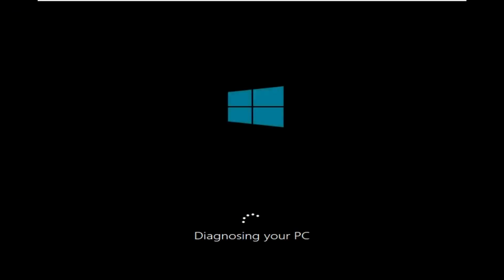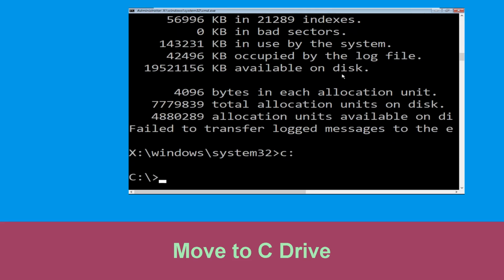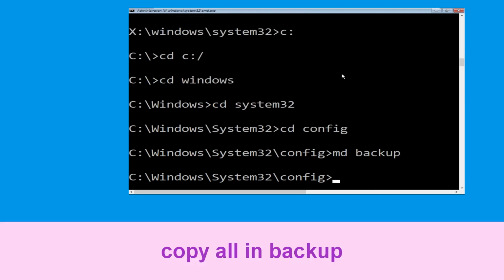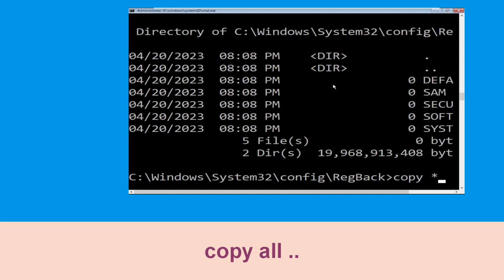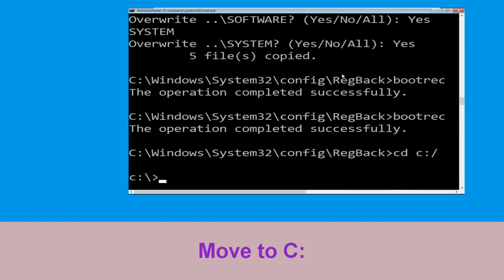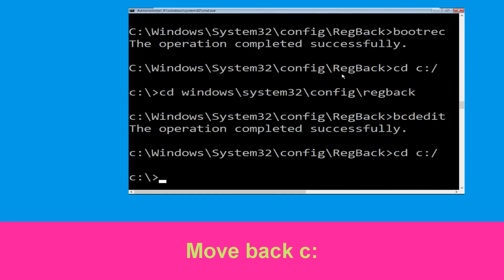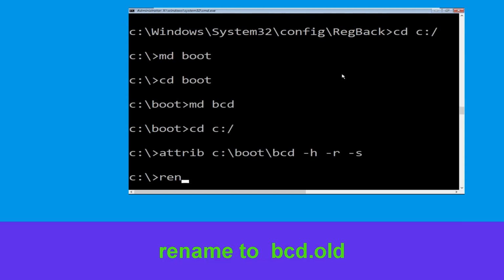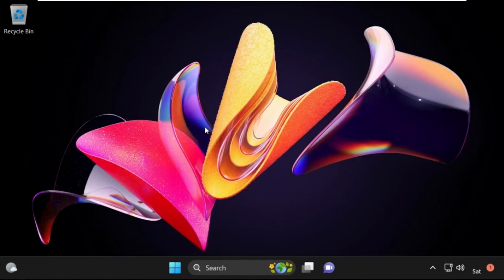DIRTY_NOWRITE_PAGES_CONGESTION 0x000000FD Windows 11 Blue Screen Error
• IRQL_NOT_LESS_OR_EQUAL Error
• BAD_POOL_CALLER Error